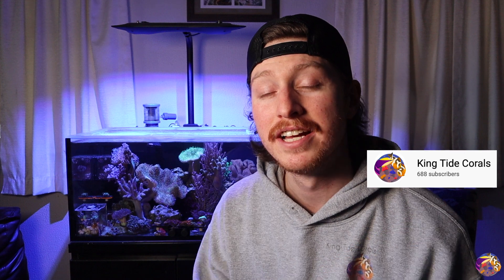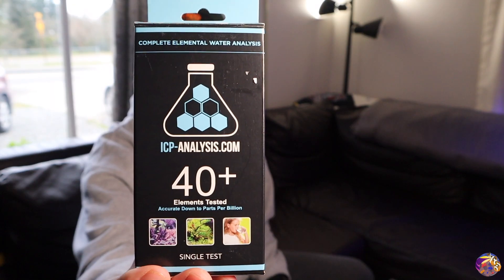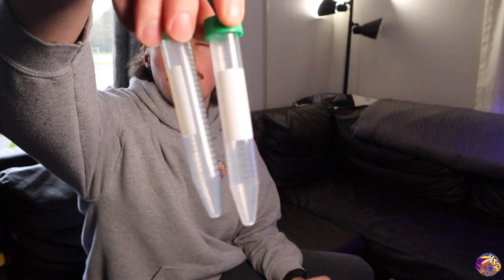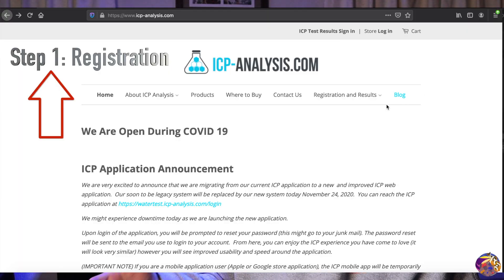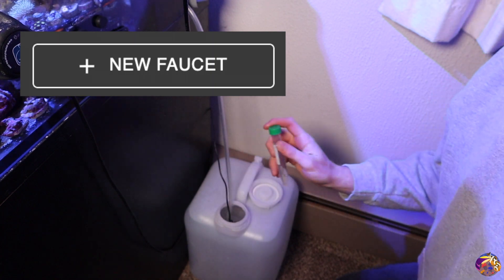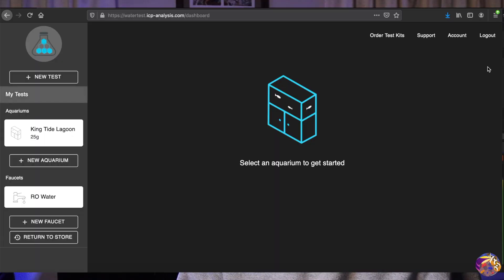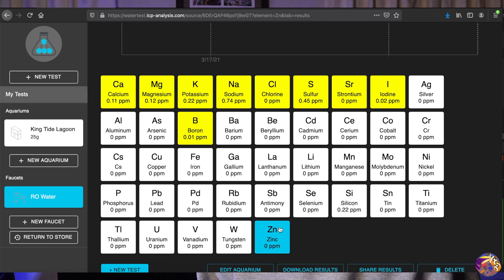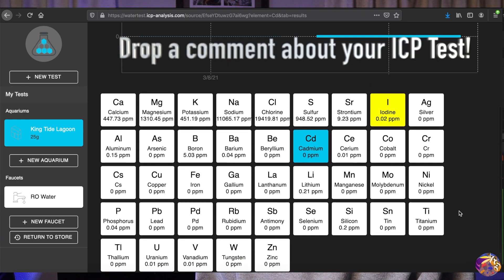ICP Analysis for your Reef Tank! "How To" and Review!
Let us take a deeper look at the ICP Analysis made by Coralvue, and see if it really is worth it to get one for yourself and your reef tank!

Friends:
Remy (Bahama Llama):